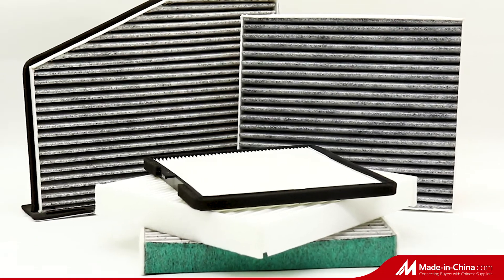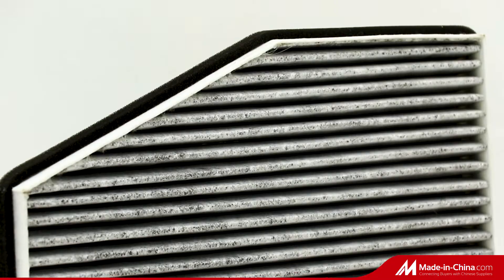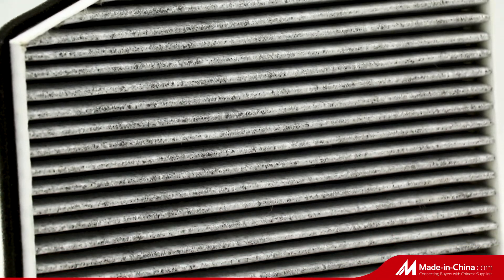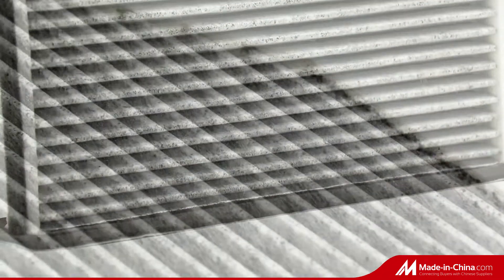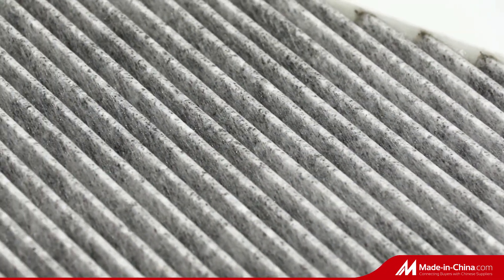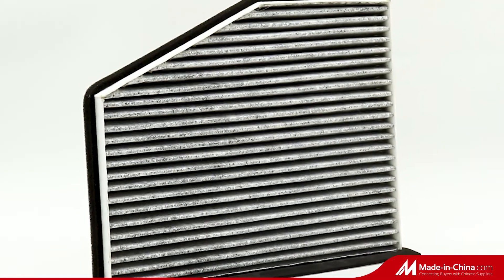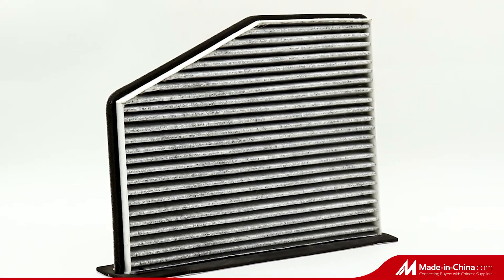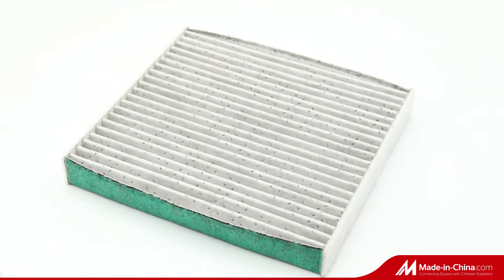Many size Cabin Filters can customized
Cabin Air Filters:
Cabin Air Filters are specifically engineered for the professional installer dedicated to helping customers breathe cleaner air. Mingguan Cabin Filters offer an 80% efficiency rate at 0.3 microns or greater in capturing dirt, dust and other environmental contaminants from entering the heating and air vents of a vehicle.
Key Features:
1. Carbon Cabin filters that are offered are Charcoal lined filters that provide deodorizing agents.

2. Carbon and non-carbon offering.

3. 80% efficiency in capturing dirt, dust and other environmental contaminants.

4. The best defense against microscopic particulates from entering the vehicle’s cabin.